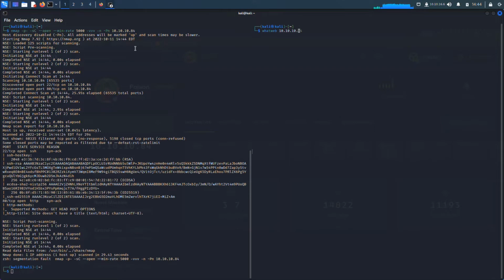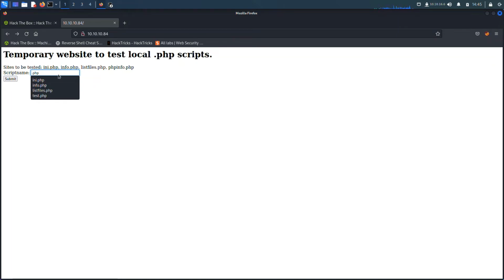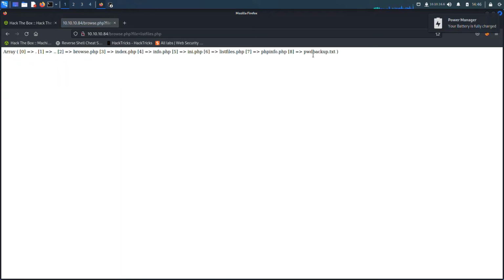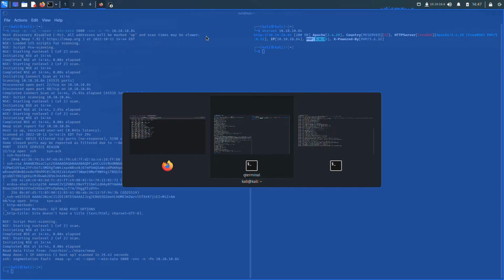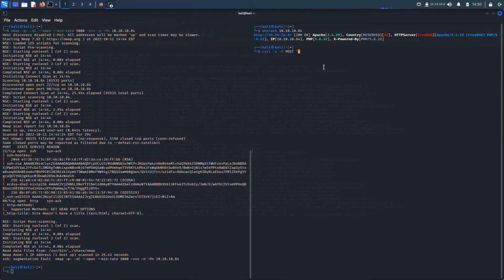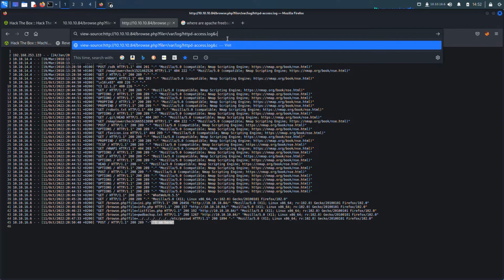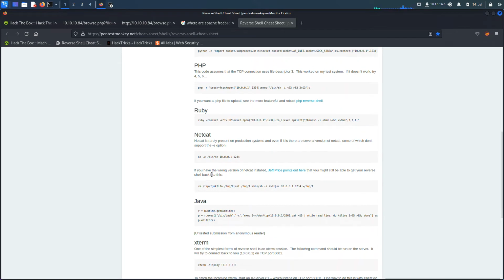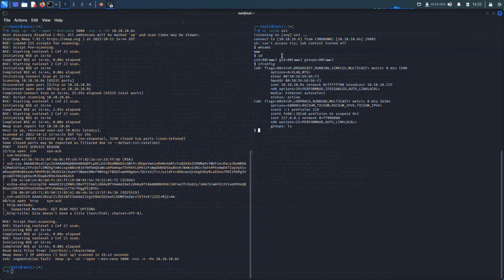How to perform a Log Poisoning attack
In this video we will see how to perform a log poisoning attack by targeting the machine Poison from HTB. Hope this video helps to understand a little bit better how to execute code and get a reverse shell by poisoning the logs of an apache web server.